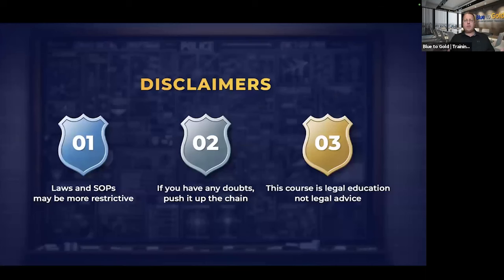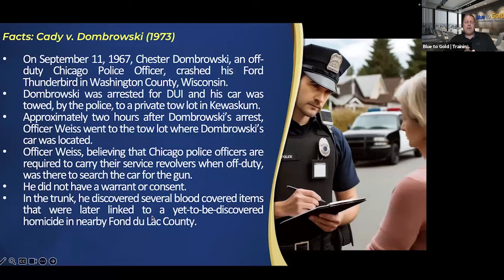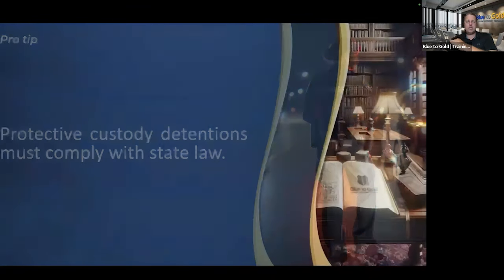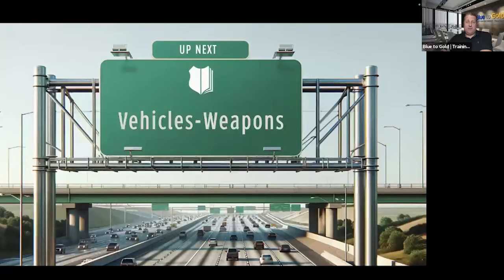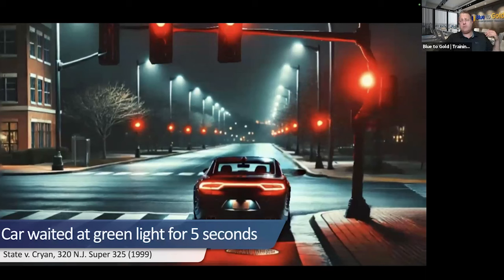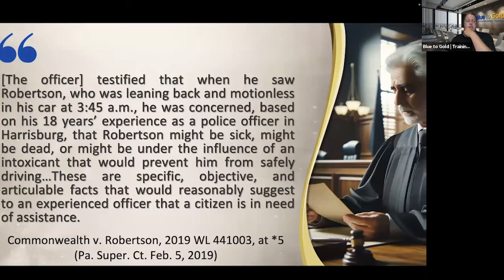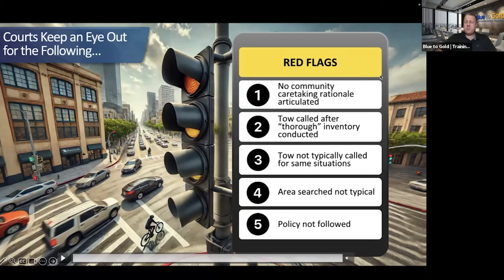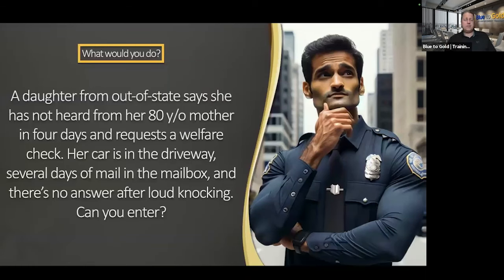Community Caretaking with Zach Miller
Have a search and seizure question in mind?
Submit them for instructors to answer or join the next Search & Seizure show and get your questions answered LIVE ON AIR.